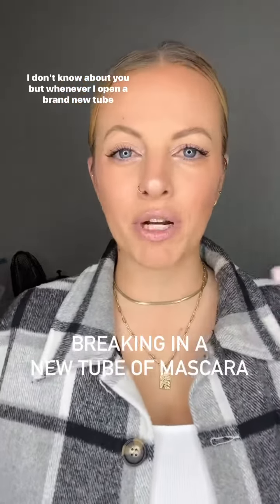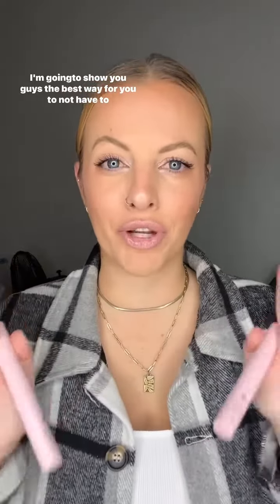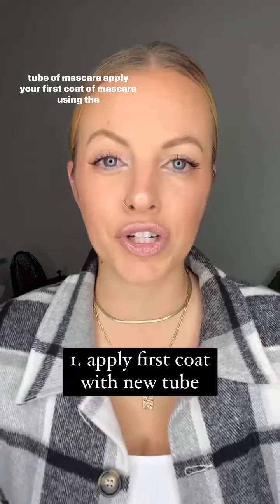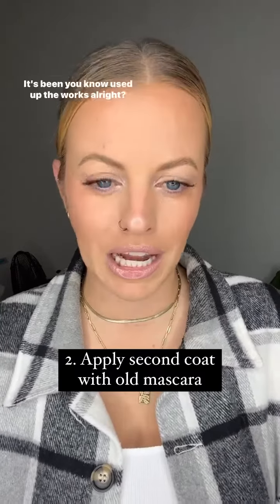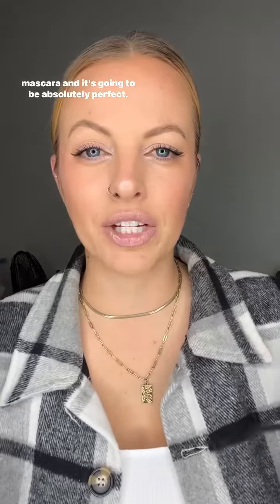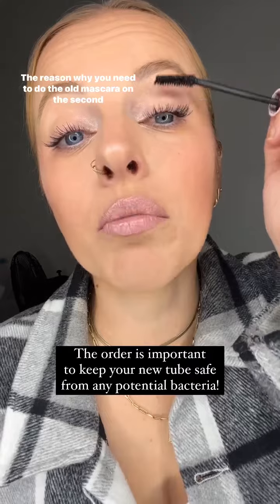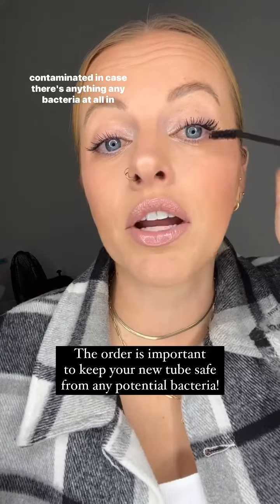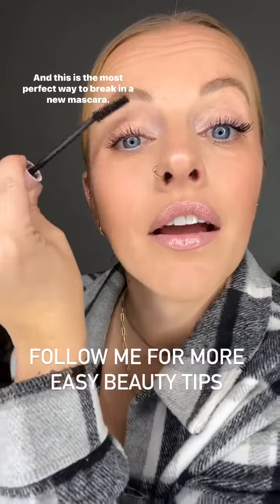Breaking in new mascara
Does your new tube need to be “broken in”?
I always thought I was crazy for feeling like I needed to break in my new tube but somewhere along the road I heard someone teaching this trick (was it @carliestylez ?) and it’s the BEST!

I do this for about a week and then toss my old tube!

THIS mascara is especially great because it conditions your lashes while you wear it, that’s why my lashes are so long!

For a link to this mascara comment “me!” Below!